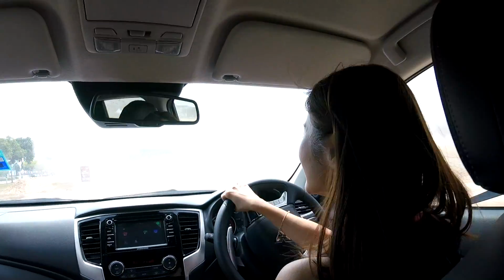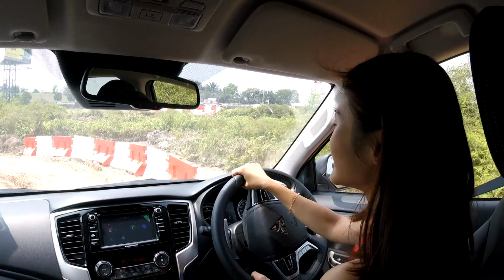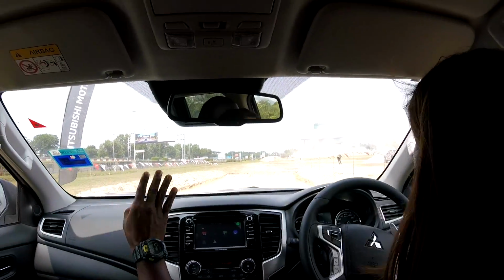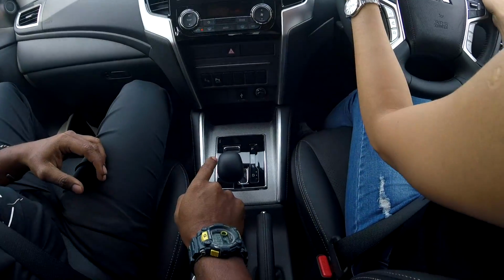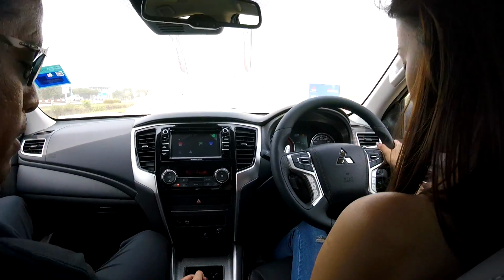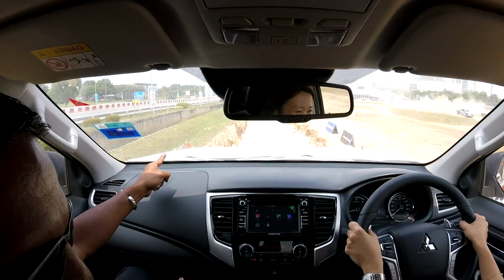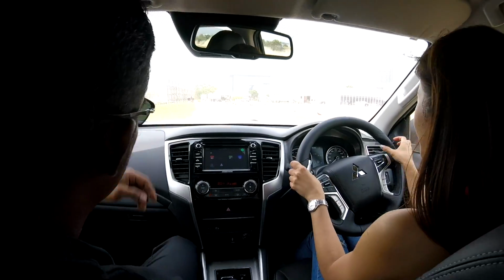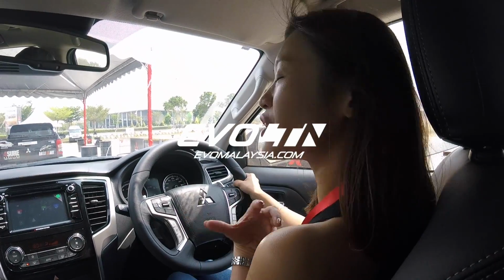Off Roading Virginity Taken by The 2019 Mitsubishi Triton | EvoMalaysia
My colleague, Fenn had the time of her life.